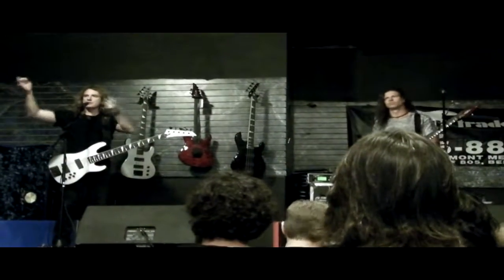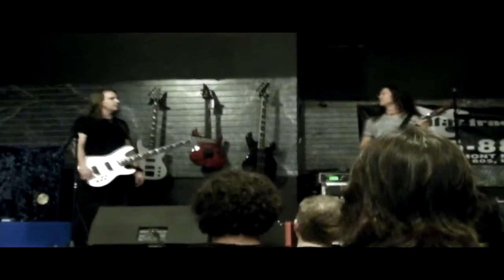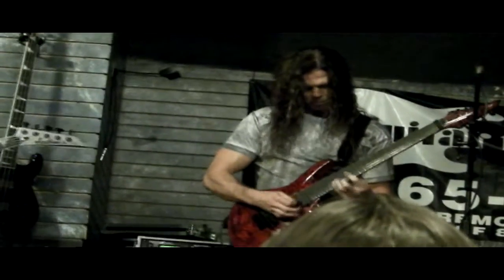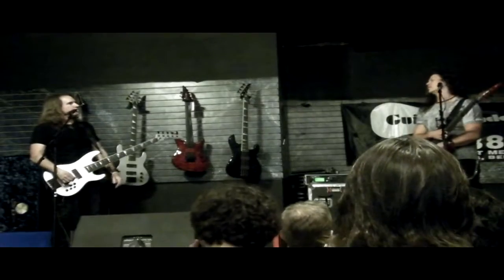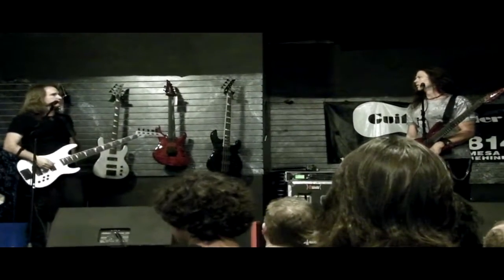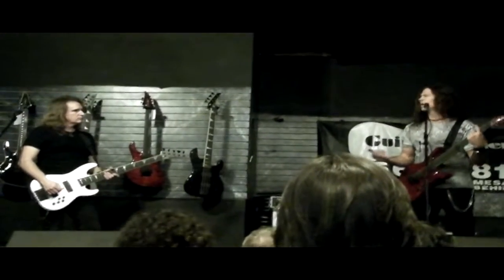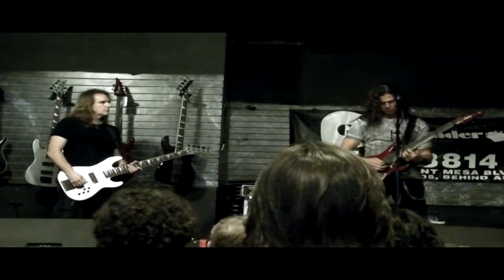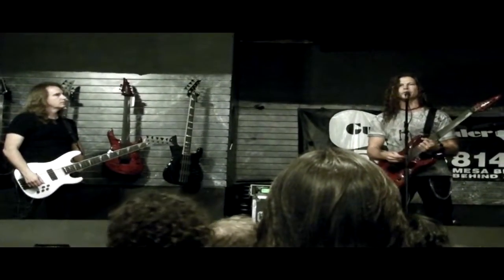Public Enemy Number One Explanation - 05 - David Ellefson & Chris Broderick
05 - Public Enemy Number One Explanation - David Ellefson & Chris Broderick Jackson Guitar & Bass Clinic @ Guitar Trader/Music Power San Diego [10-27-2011] 720p. Enjoy!

TheAndySan